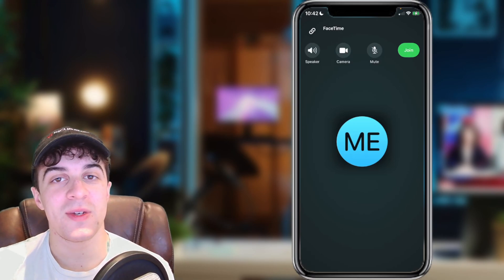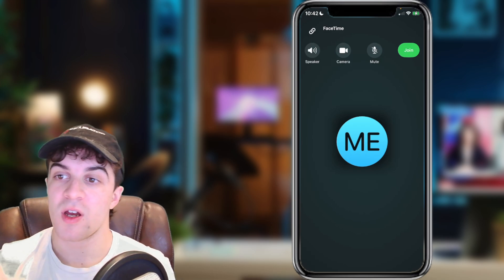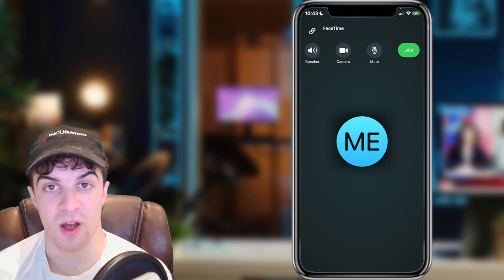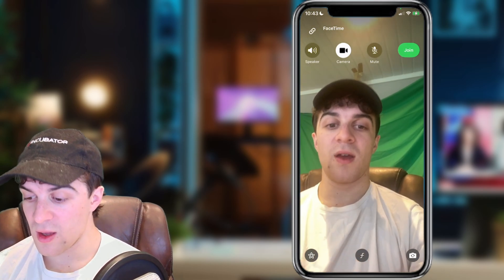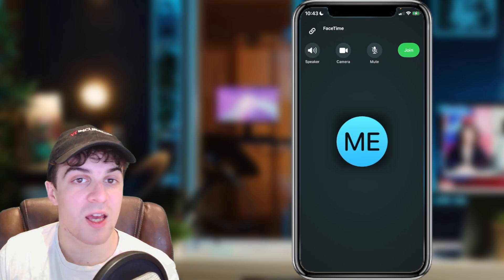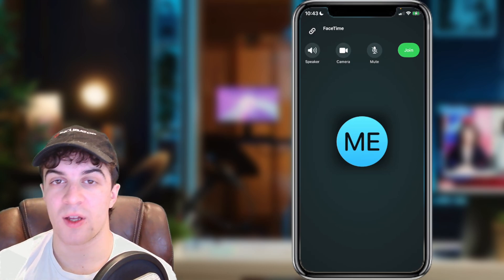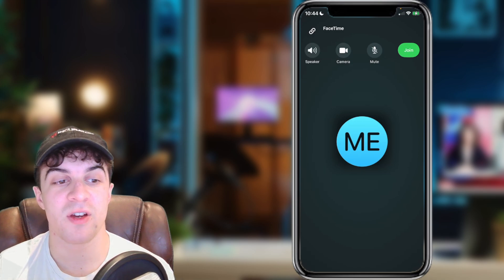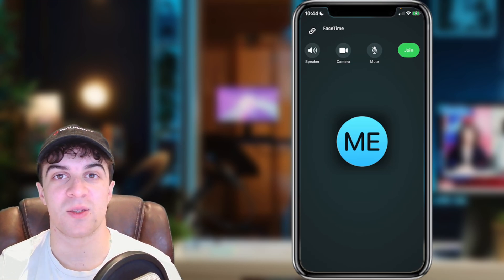How to Flip FaceTime Camera (2024 UPDATE)